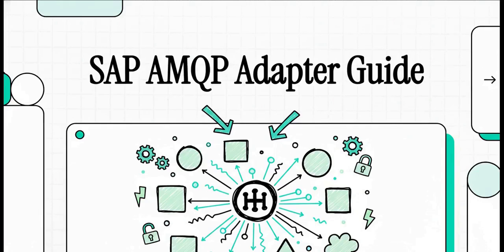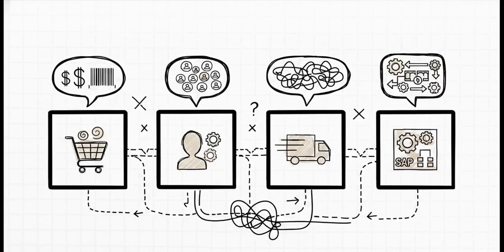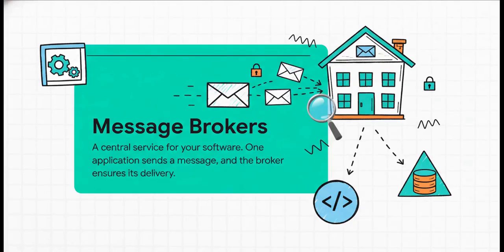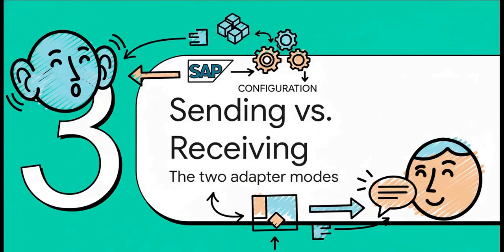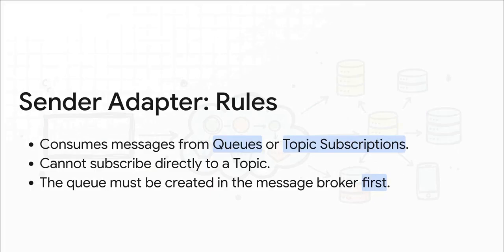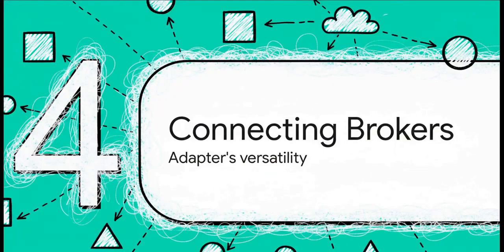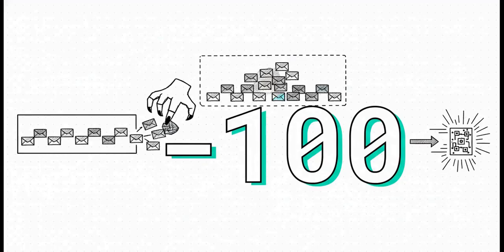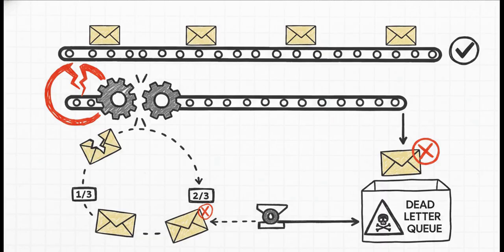SAP CPI AMQP Adapter - Quick Interview Revision Guide